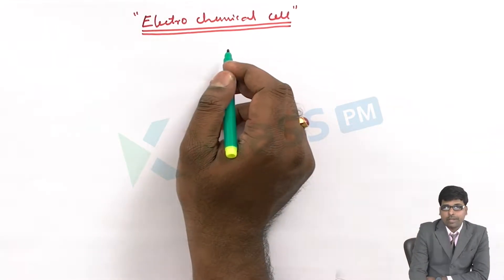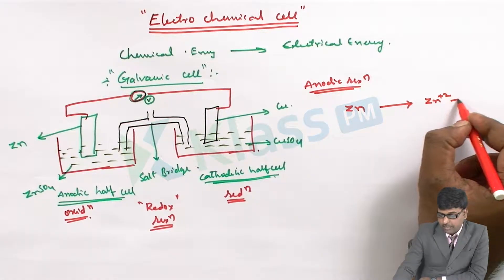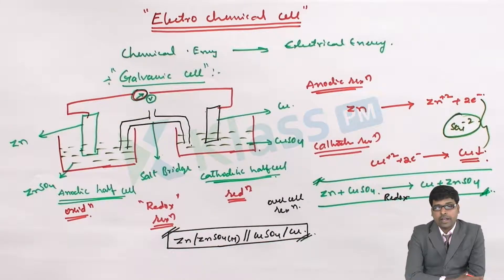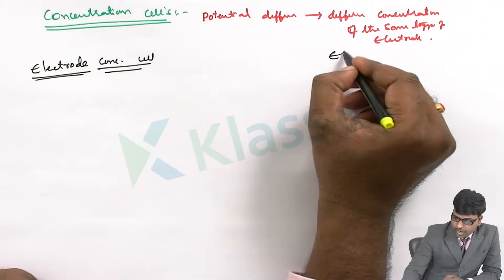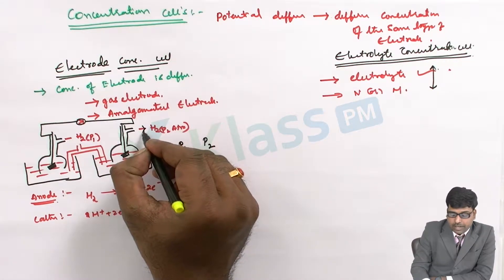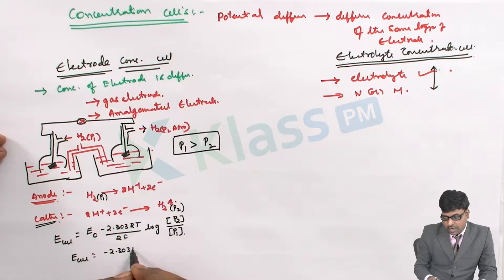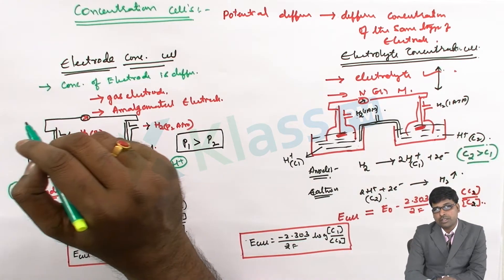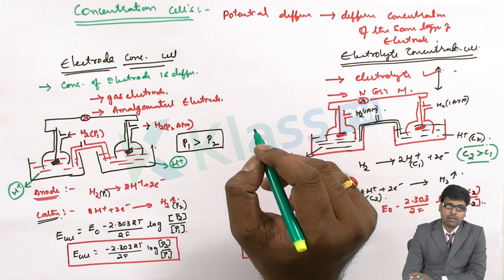Electro chemical Unit-3 | Engineering CHEMISTRY | B.TECH KlassPM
Unit-3 Electro chemical, Engineering Chemistry by B.tech KlassPM.